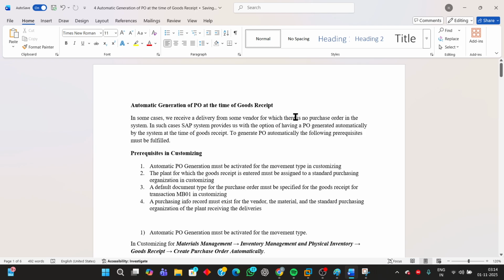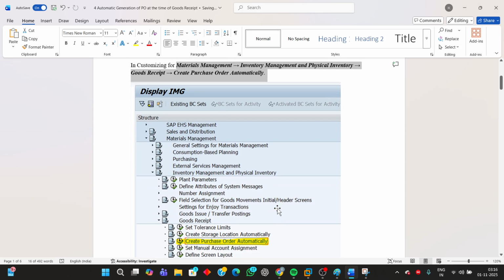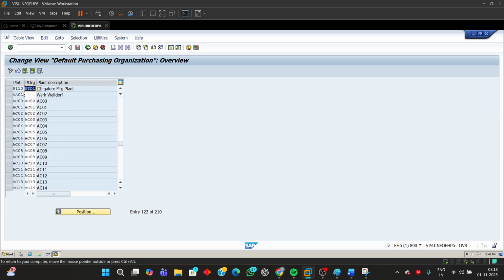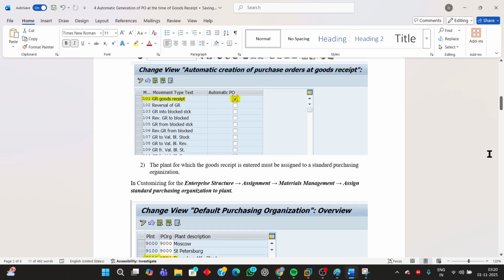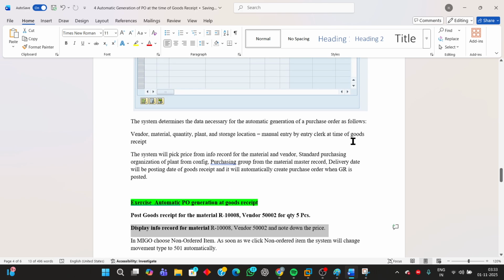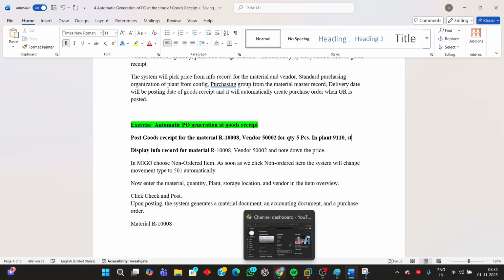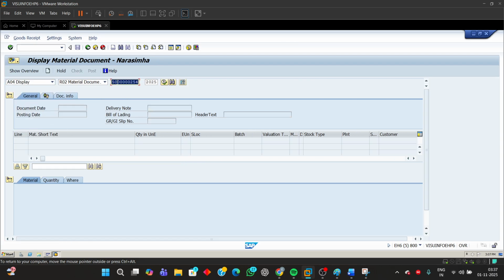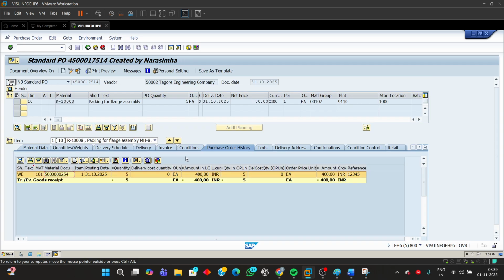Automatic Generation of Purchase Order at the time of Goods Receipt SAP MM ECC6/S4 Hana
Automatic Generation of PO at the time of Goods Receipt

In some cases, we receive a delivery from some vendor for which there is no purchase order in the system. In such cases SAP system provides us with the option of having a PO generated automatically by the system at the time of goods receipt. To generate PO automatically the following prerequisites must be fulfilled.
Prerequisites in Customizing
1. Automatic PO Generation must be activated for the movement type in customizing
2. The plant for which the goods receipt is entered must be assigned to a standard purchasing organization in customizing
3. A default document type for the purchase order must be specified for the goods receipt for transaction MB01 in customizing
4. A purchasing info record must exist for the vendor, the material, and the standard purchasing organization of the plant receiving the deliveries

Exercise on creating purchase order automatically by posting goods receipt.